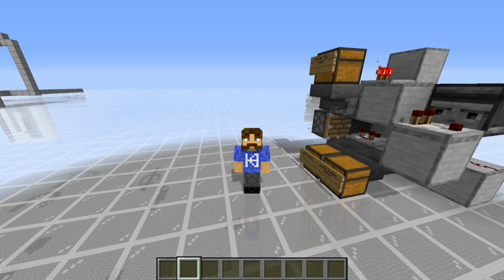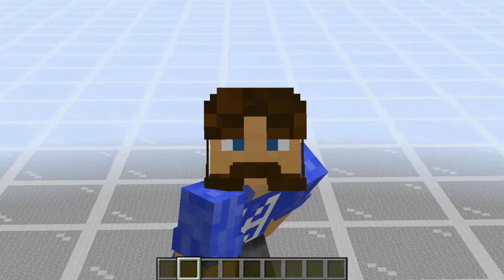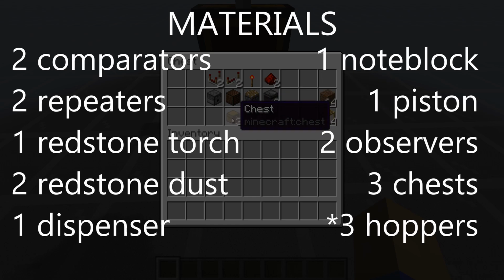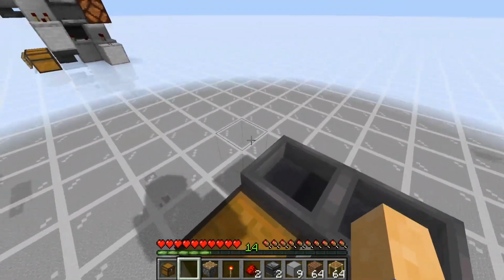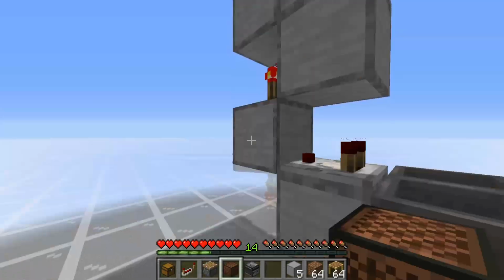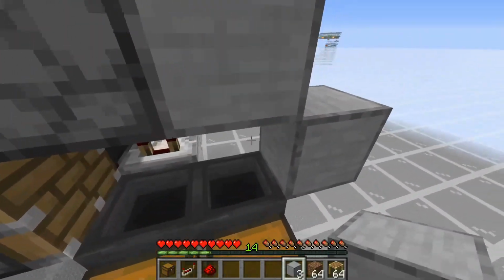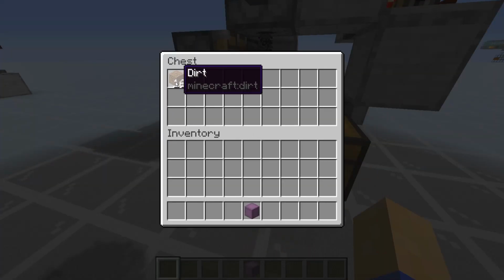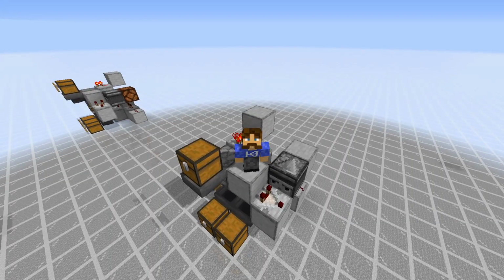Shulker Box Unloader V2 Tutorial | Easy & Compact | 1.18+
Version 2 of my shulker box unloader! Starts automatically when a shulker box is put in. Doesn't require much more than the original design and is just as compact. Does not work with empty boxes.

✦🕘TIMESTAMPS✦

0:00 - Intro
0:36 - Demonstration and Explanation
1:09 - Materials
1:35 - Tutorial
3:45 - Final Demonstration and Outro